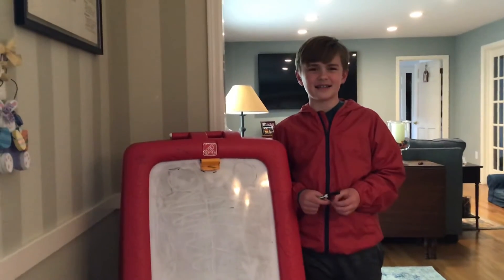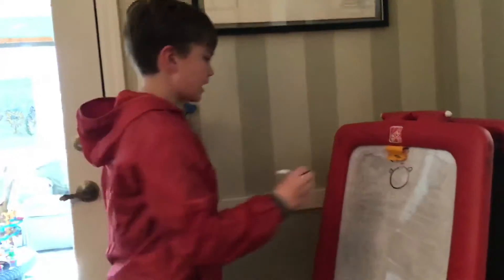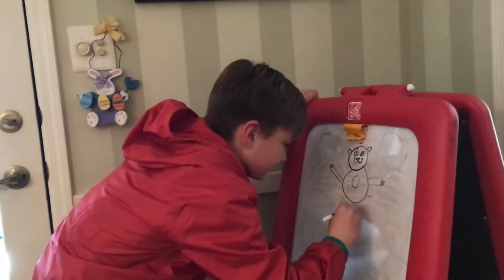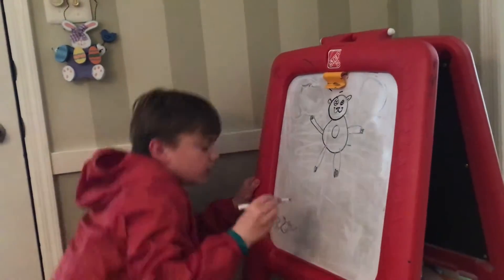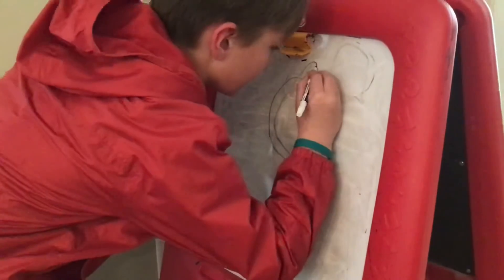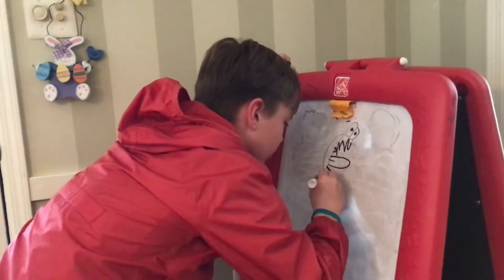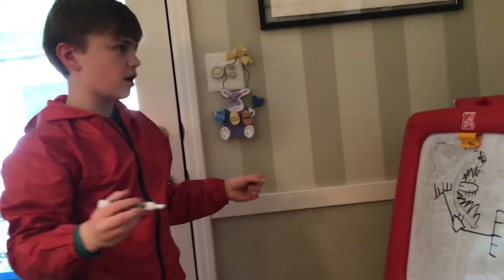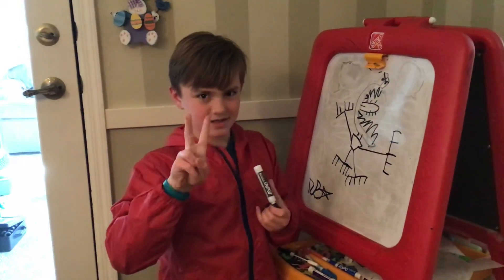Redshirt Doodling #1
Grab a pencil and paper! It’s doodle time!